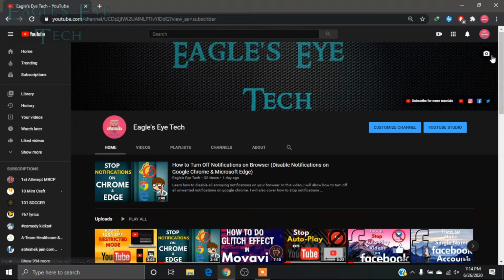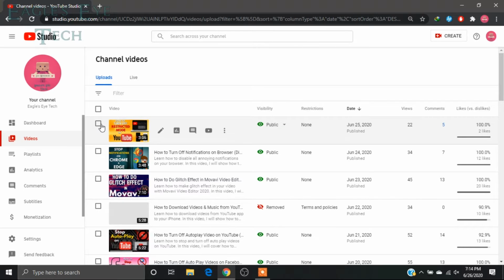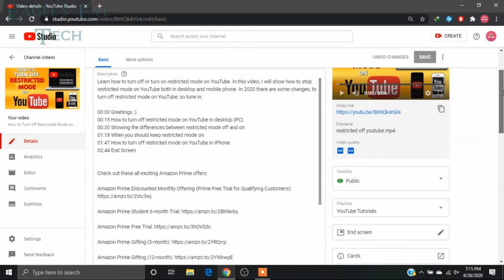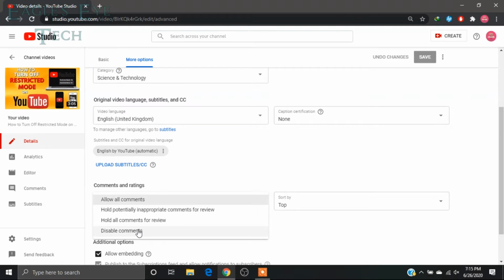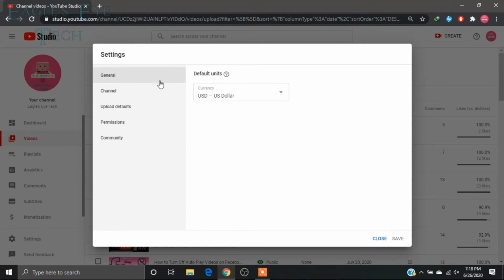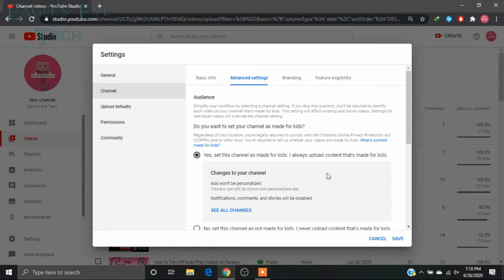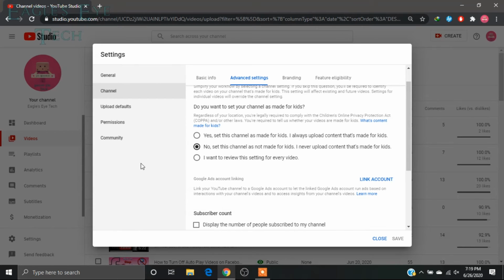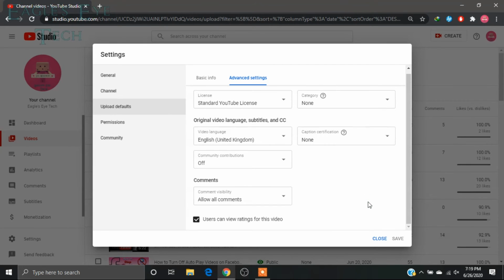How to Enable or Disable Comments on YouTube (Turn Off or On Comments on Your YouTube Channel)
Learn how to turn on or turn off your comment section on YouTube. In this video, I will show how to disable or enable comments for an individual video or some selected videos at the same time.
If you are facing problem with comment sections being not shown or hidden, you can watch this video to enable your comment section. You can also learn how to hide your comment section at the same time. I will also how to get rid of spam or offensive comments automatically. I will get into details about YouTube comment settings.

00:00 Intro
00:22 How to enable or disable comment of a single published video
01:04 How to hold spam and offensive comments automatically
01:42 How to change comment settings of more than one video
02:35 How to enable or disable comments for future uploads
04:33 End Screen

Amazon Prime Student 6-month Trial

Amazon Prime Gifting (3-month)

Amazon Prime Gifting (12-month)

My Recommended Web Marketing Books:

Instagram Marketing: 5 Manuals Collection

Facebook Marketing: 5 Manuals Collection

Youtube Algorithms: Hack the YouTube Algorithm

One Million Followers: How I Built a Massive Social Following in 30 Days

Traffic Secrets: The Underground Playbook

Mobile - Apple iPhone X

Laptop - HP EliteBook 8460p

Graphics Card - XFX Radeon RX 570 RS XXX Edition

Keyboard - Logitech K400 Plus

Mouse - VicTsing MM057 Wireless

Microphone - iUKUS PC

Speaker - Echo Dot 3rd Gen with Alexa (Charcoal)

Computer - Acer Aspire Z24-890-UA91 AIO

Laptop Stand - Soundance Laptop Stand

Computer Desk - Coavas Writing Computer Desk

Operating System - Windows 10 Home

Microsoft Office - Microsoft 365 Personal

Wifi Router - TP-Link AC1750

Video Editing Software - Movavi Video Editor Plus 2020 Personal

Audio Editing Software - Audacity

Photo Editing Software - Adobe Photoshop Elements 2020